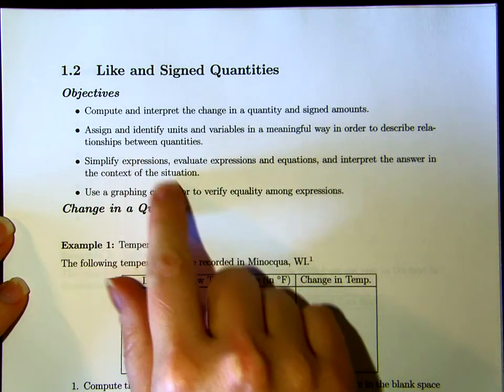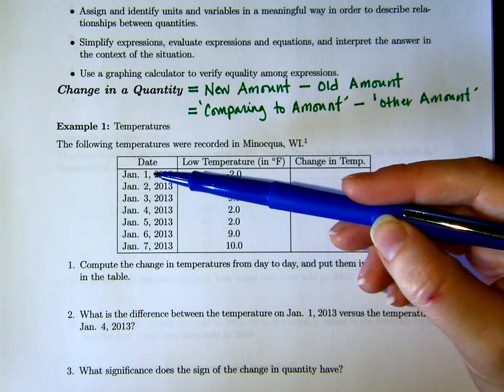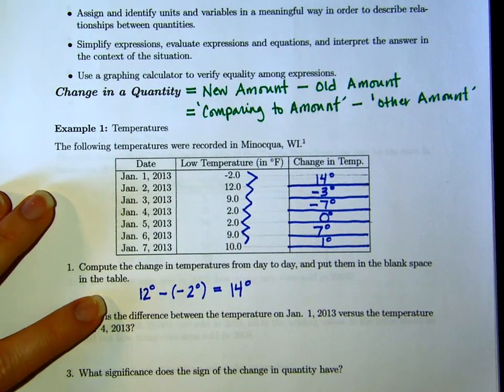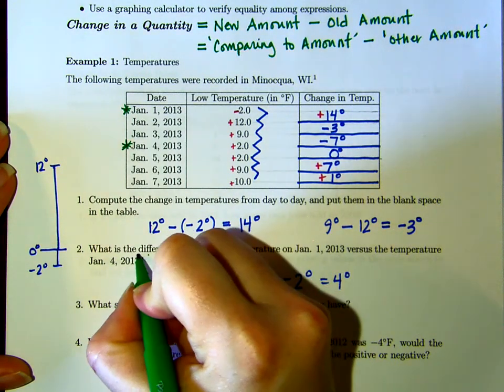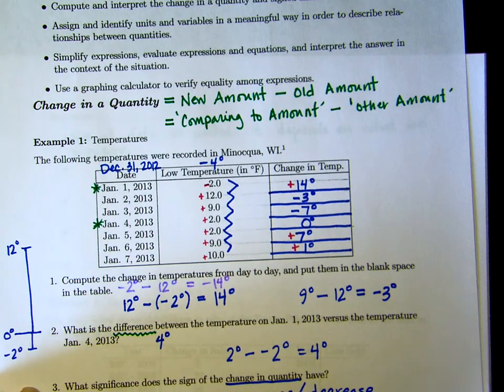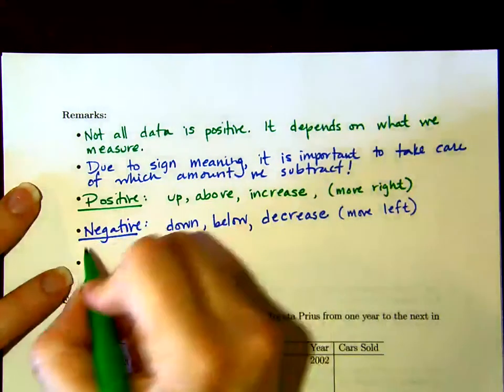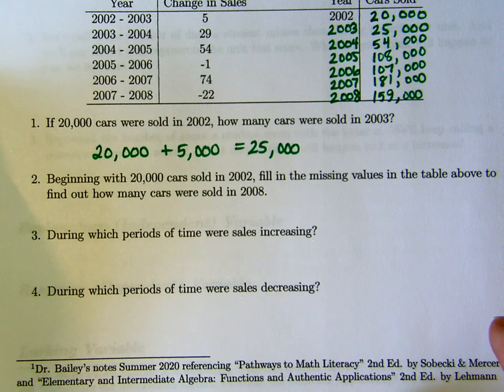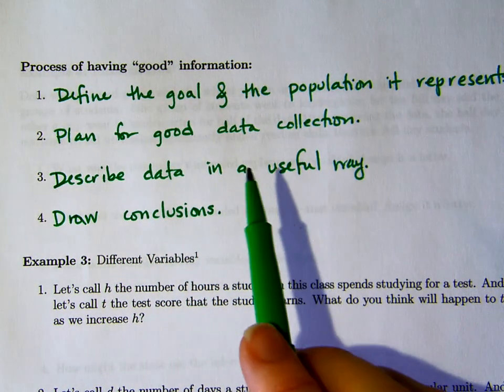Like and Signed Quantities (Section 1.2) Part 1